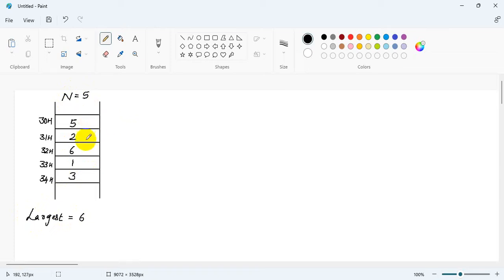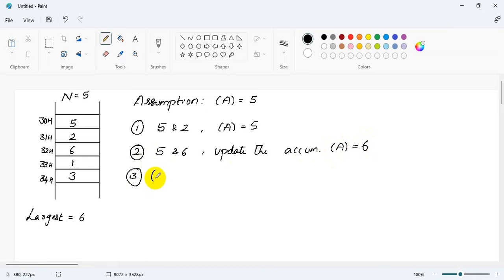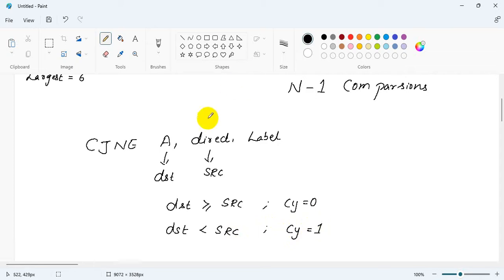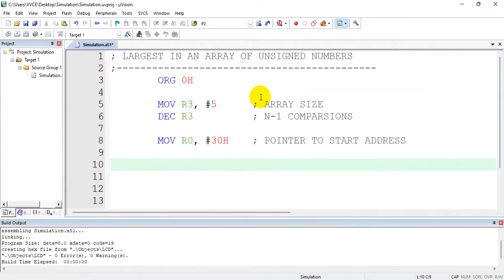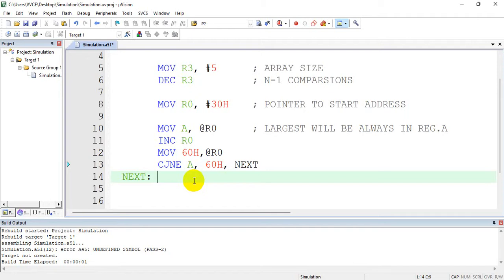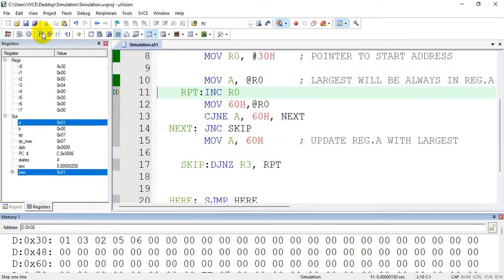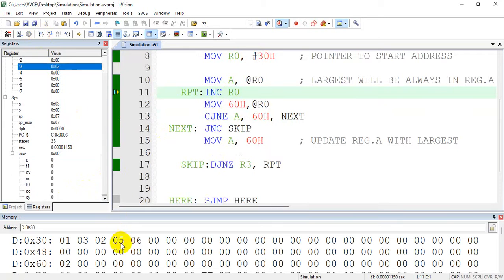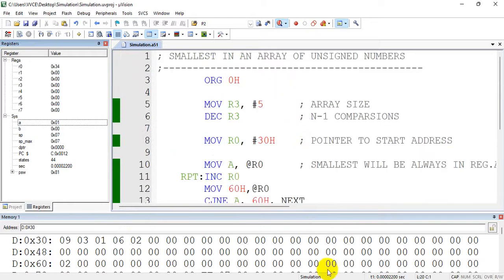P18_LARGEST OF NUMBER